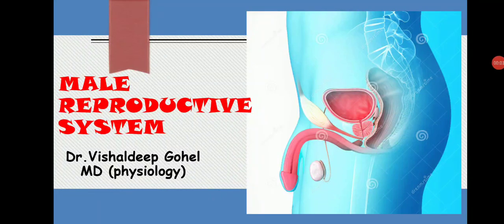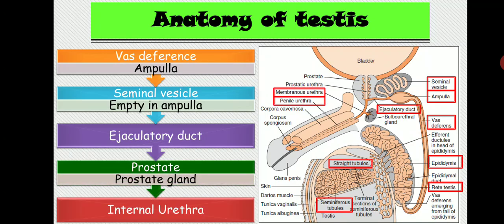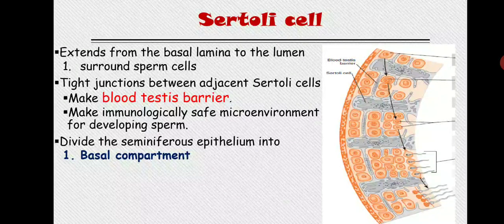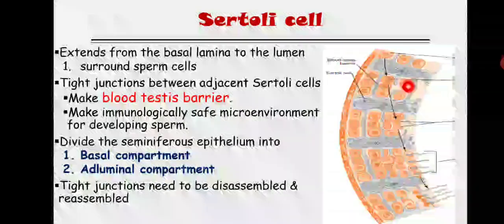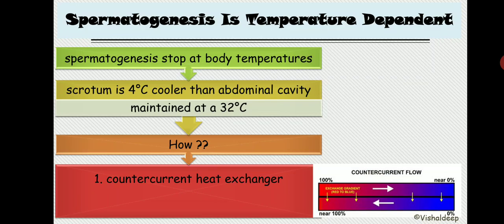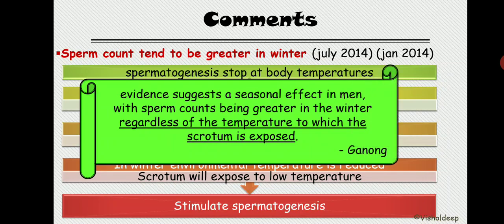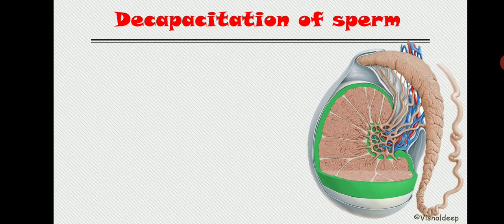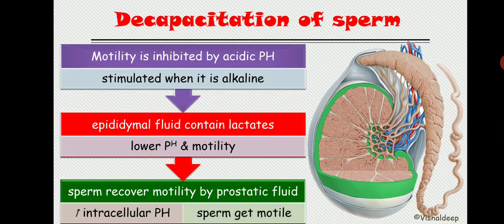Male reproductive system 1